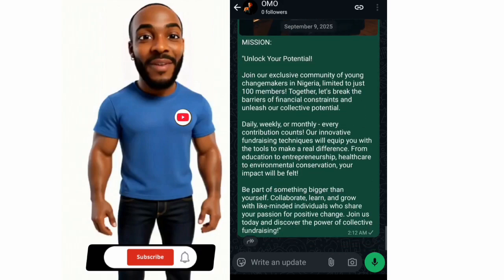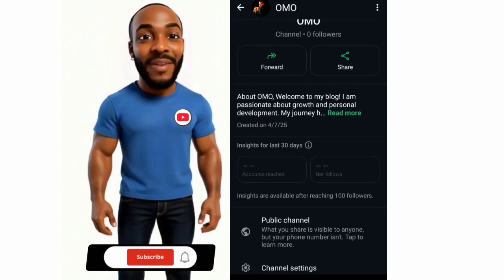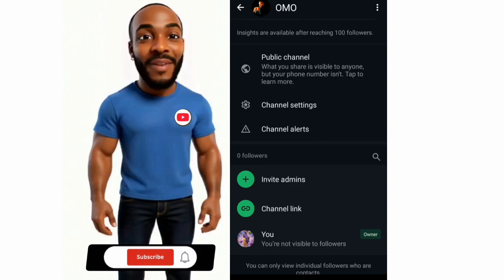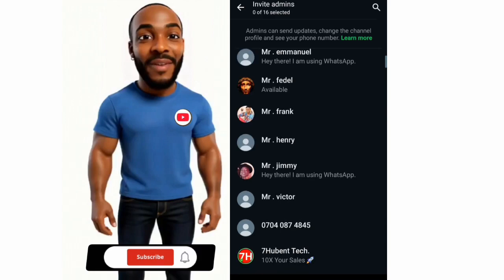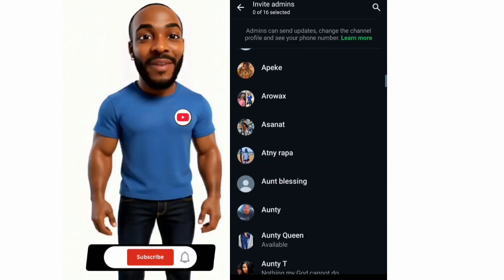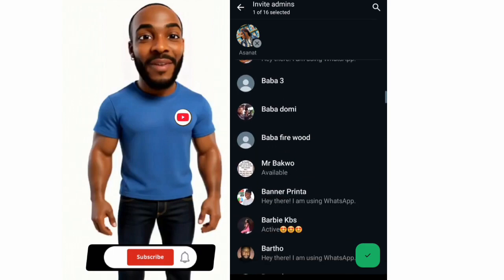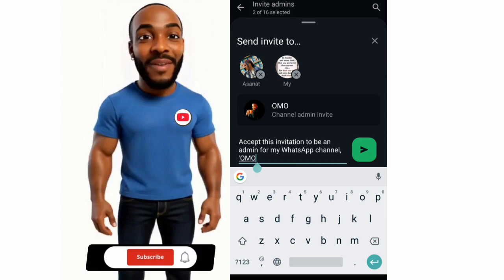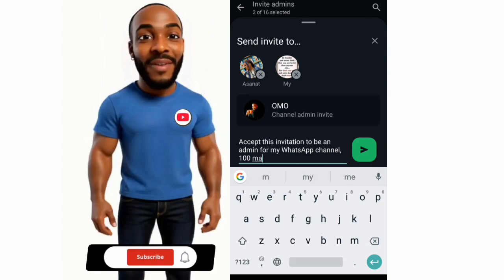How to make an Admin on WhatsApp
how to make an Admin for your channel on WhatsApp for free using just your smartphone